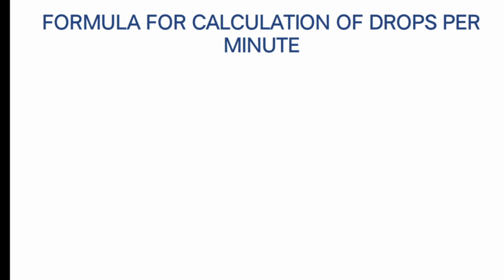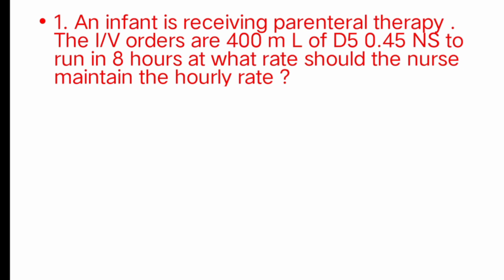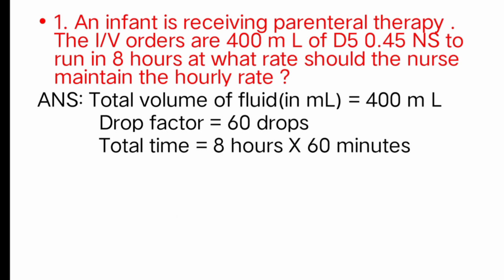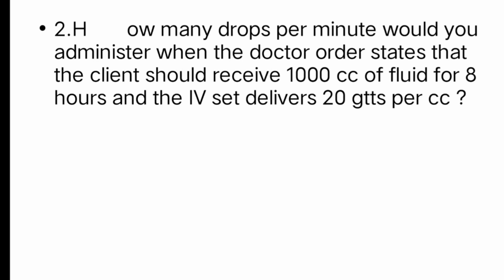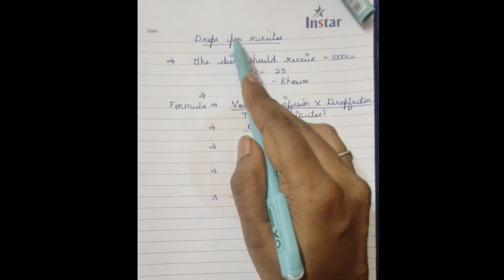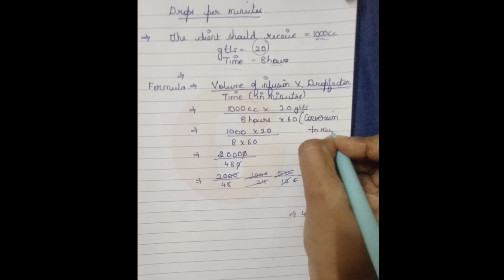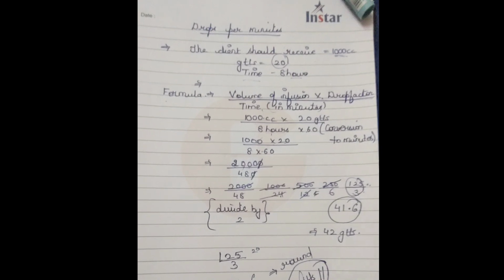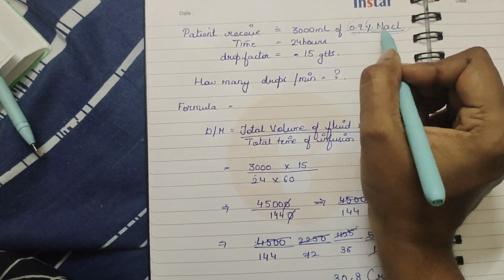Drugs calculation ( Drops per minute) For NORCET, NEIGRIHMS, SSC, MNS, JIPMER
Nursing aspirants who are preparing for competitive examination will find it useful for preparation in drug calculation